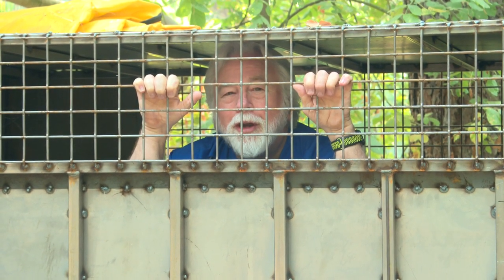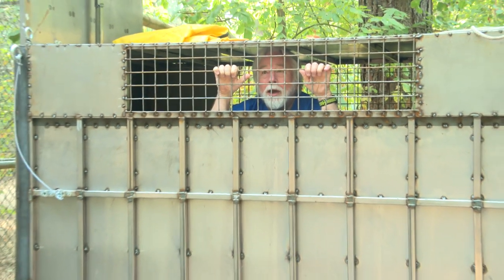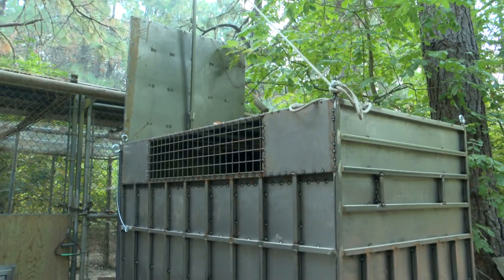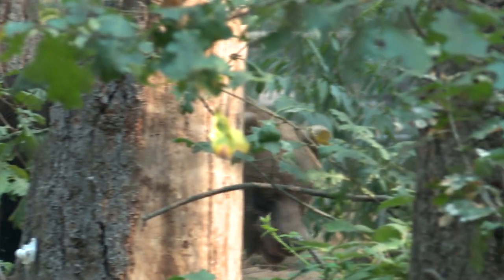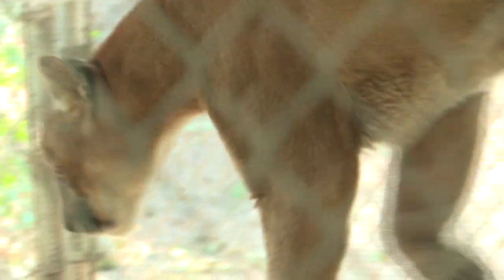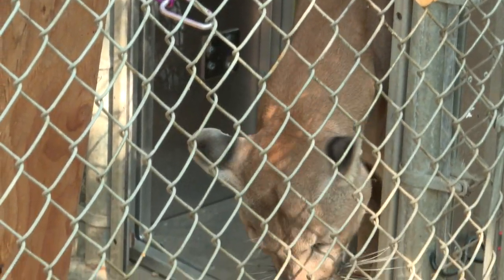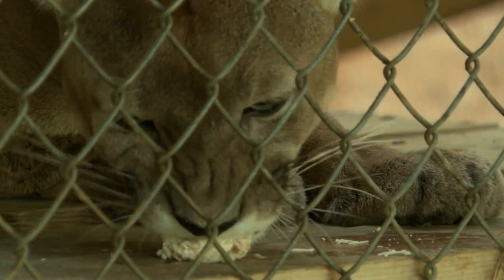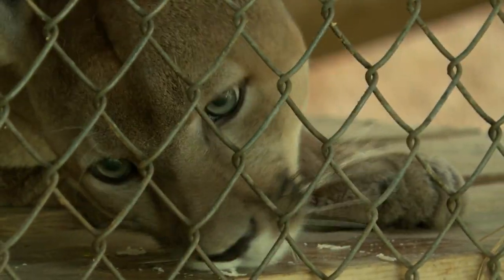Walk On the Wild Side with KTVL - Wildlife Images Animal Safety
Walk on the Wild Side with Dave Siddon, Executive Director of Wildlife Images, as we explore the park and learn about Wildlife in Oregon, as well as upcoming events and activities coming up at Wildlife Images.

This time, see how we put animal safety and welfare first when Saving Wildlife!